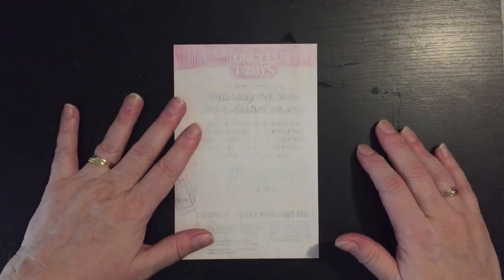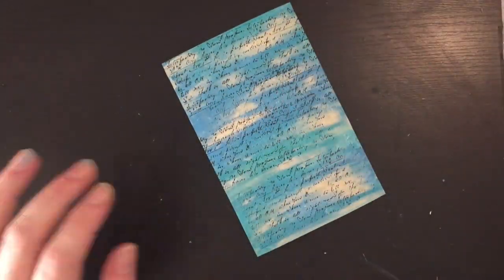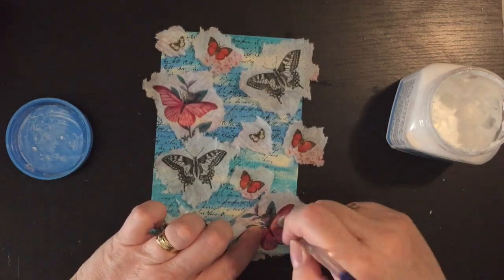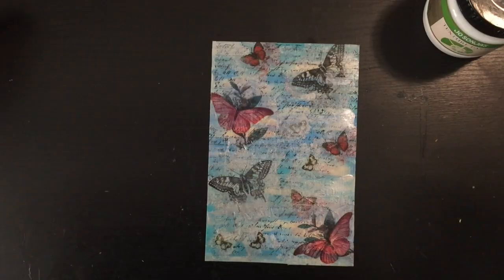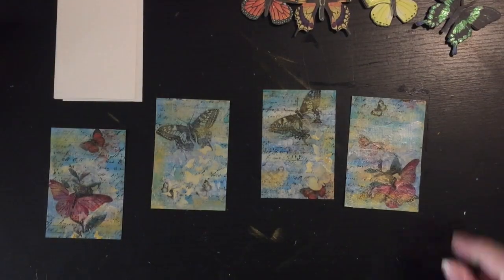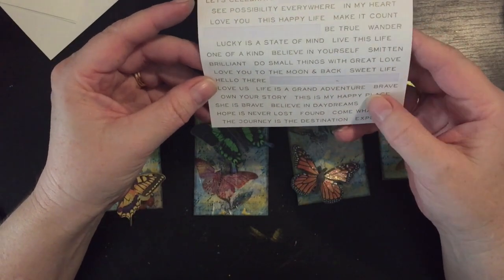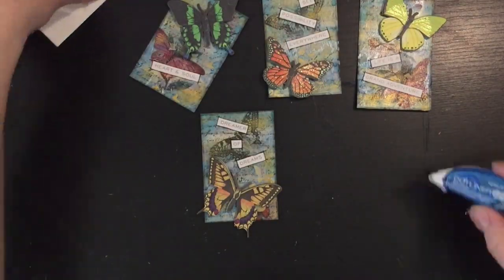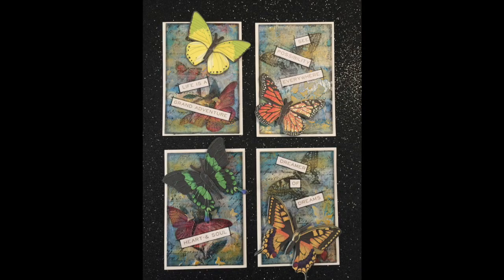Inspirational Butterfly ATC's for Art Journaling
Hi Everyone,

I love making these and are a quick way of creating something fun. Hope you enjoy my process and that you find some inspiration from this.

The supplies that I’ve used today are:-

• Cereal Box (I’ve prepared this with a light sand and applied White Gesso)
• Cream Card Stock (used for the backing card)
• Semco Acrylic Paint – Ocean, Dark Turquoise and Antique White
• Semco Acrylic Paint - Metallic Silver
• One Butterfly Napkin
• Derivan Gel Medium
• Viva Inka Gold – Yellow Gold
• Distress Mini Ink – Black Soot
• 3D Dimension Butterfly Stickers
• Quick Dry Adhesive
• PVA Glue
• DotLine double-sided tape.

Hope you enjoy my process video, please give me the thumbs up, share, comment and don’t forget to subscribe and hit the notification button for more exciting new  videos coming to my channel.

Love Ali xx